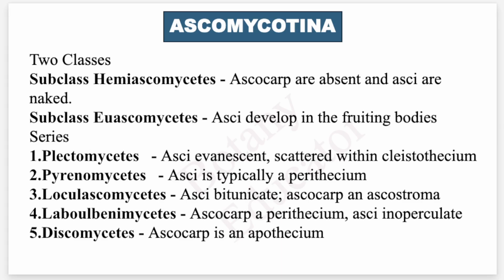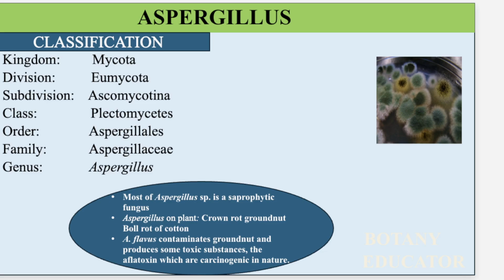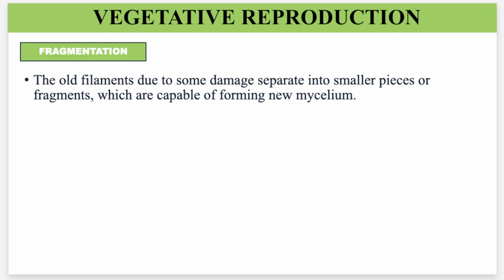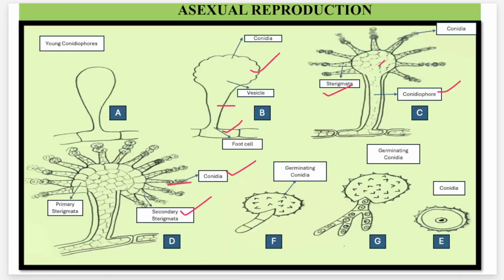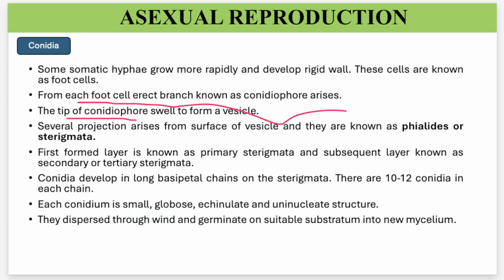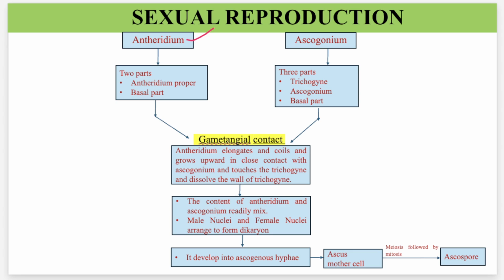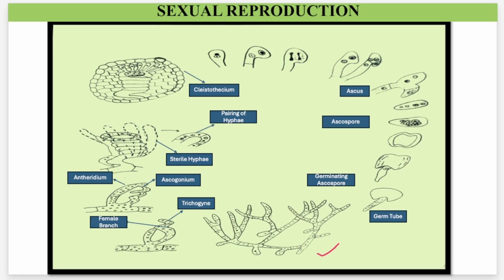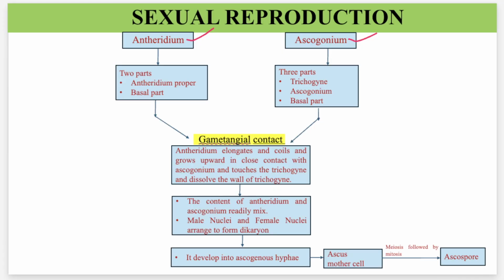Aspergillus: Structure, Reproduction & Life cycle ||English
This channel is for preparation of B.Sc Botany, M.Sc.of Botany
This online platform allows you to understand the concept in easier way and achieve the top ranks in various competitive exams such as M.Sc. Entrance of Botany, Ph.D. Entrance of Botany, PGT Exam, Assistant Professor,  IFS, IAS Exam

Created By: Dr. Ruchi Mathur